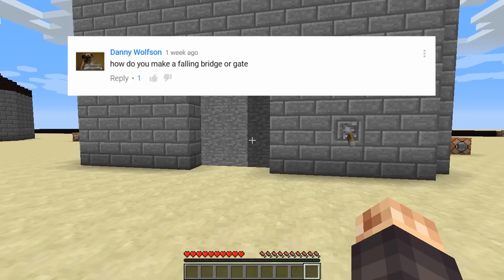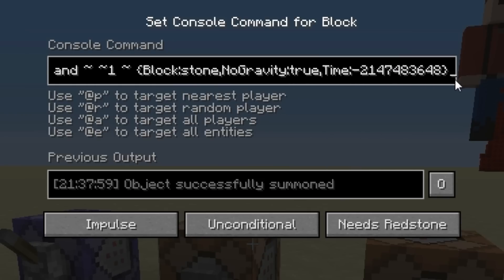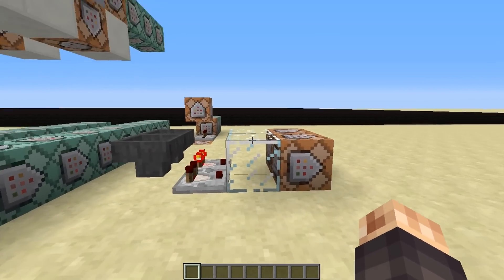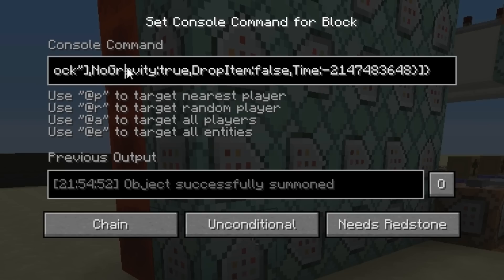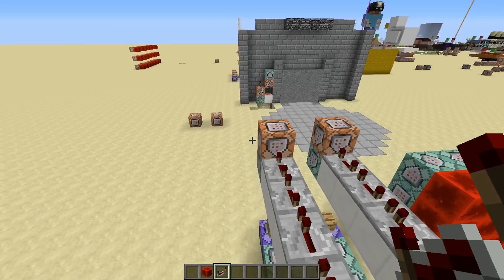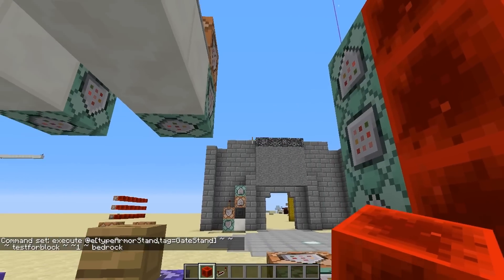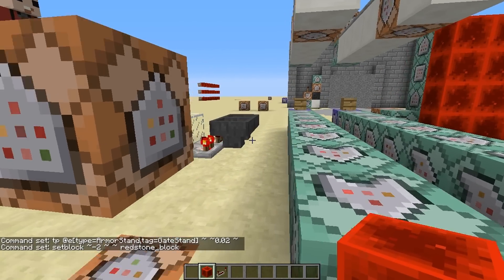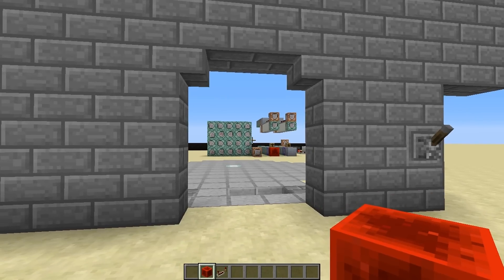HOW TO MAKE A DOOR THAT RISES AND FALLS | Comment to Command #2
Comment to Command is a "by request" Minecraft tutorial series where I look at comments left on my videos and try to provide an explanation of how it can be done in Minecraft. If you have any questions, feel free to write them in the comments section and we will build some stuff together.

Support Me!